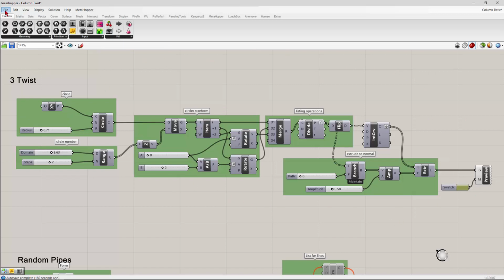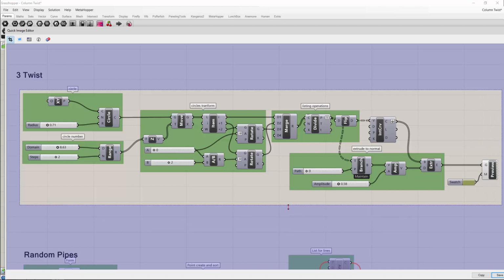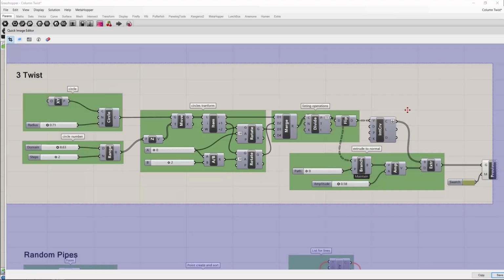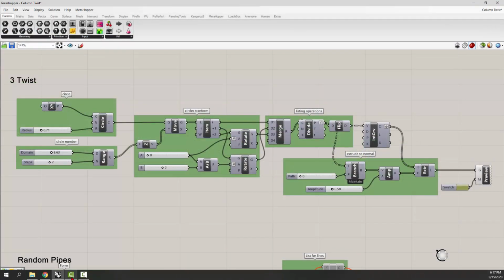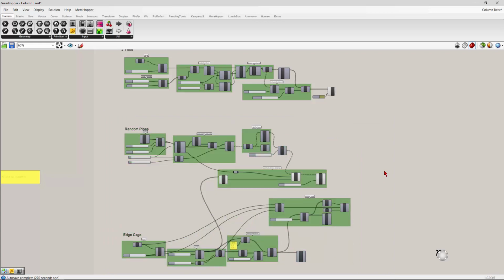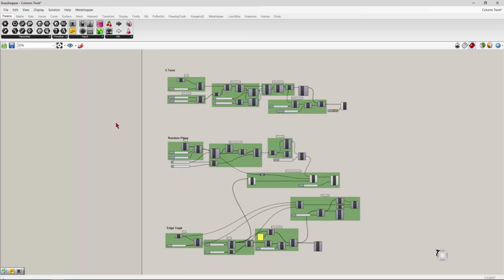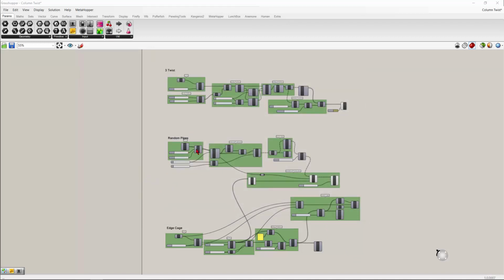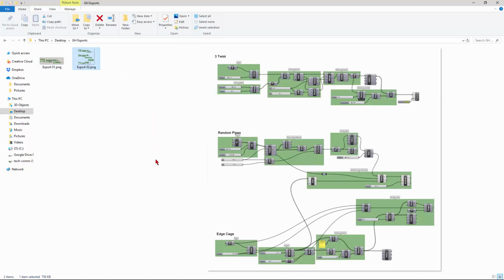Export Image of Grasshopper Definition